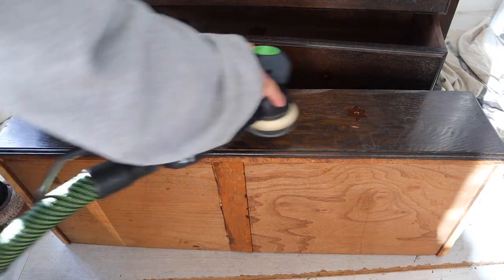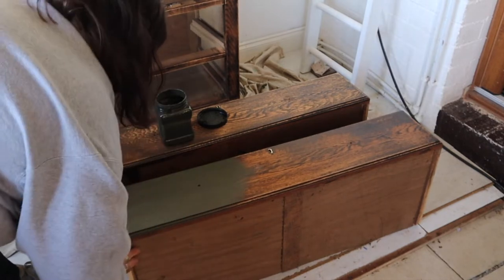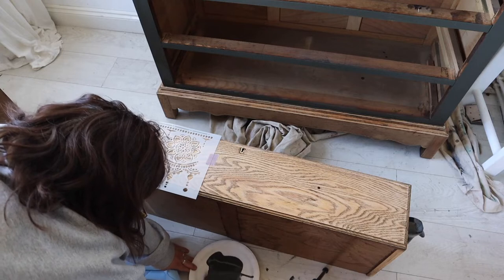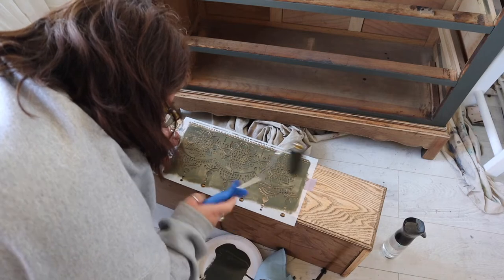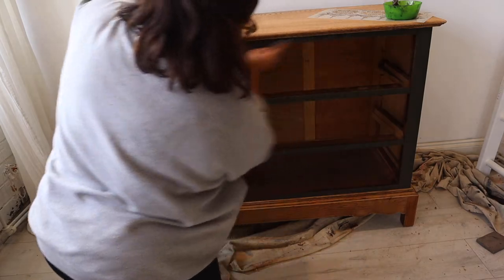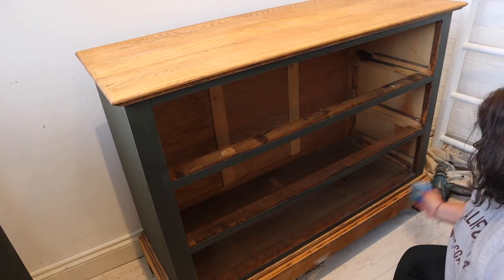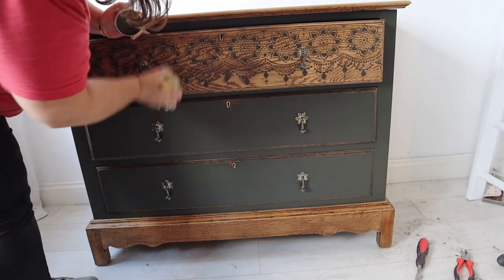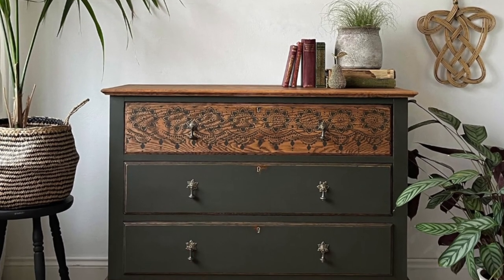A Boho Farmhouse Makeover using Chalk Mineral Paint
In this video, I give some solid oak drawers a boho farmhouse style makeover using Dixie Belle Paint and the Lotus Bloom Stencil designed by me! All the products used are listed below.